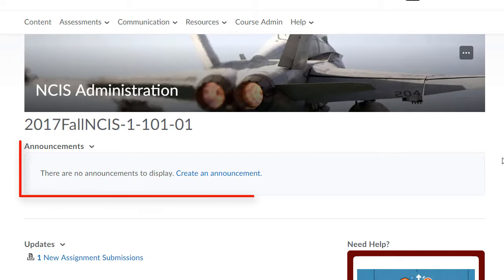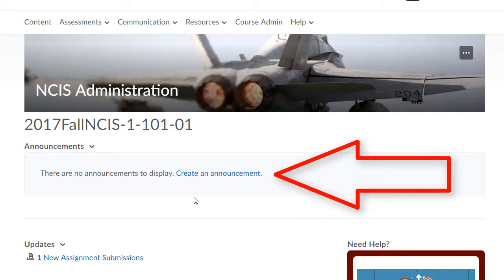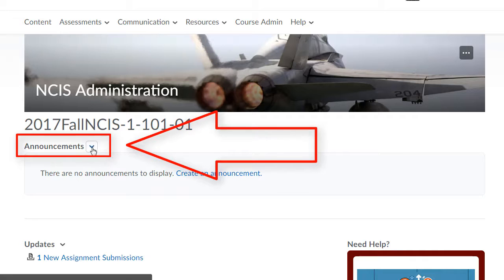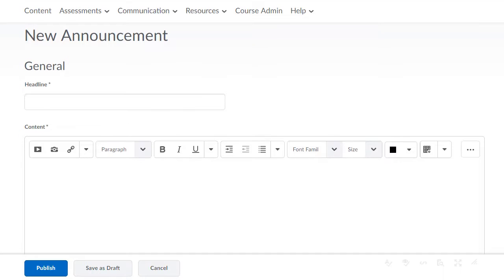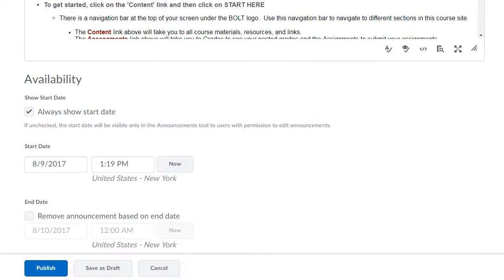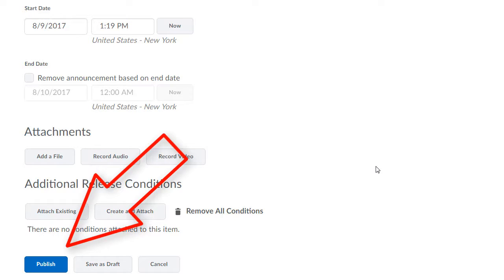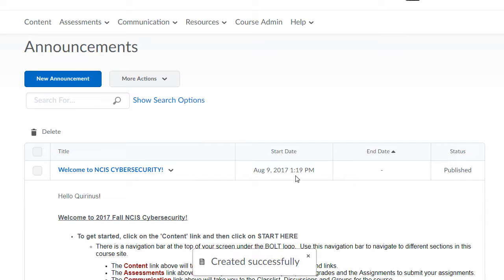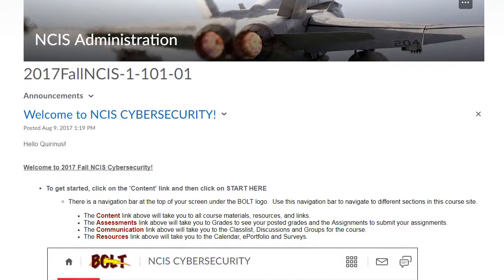How to Add an Announcement in BOLT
This video shows instructors how to add an announcement in BOLT.